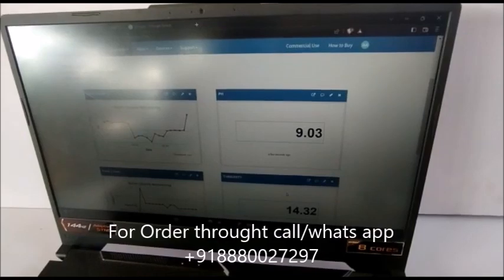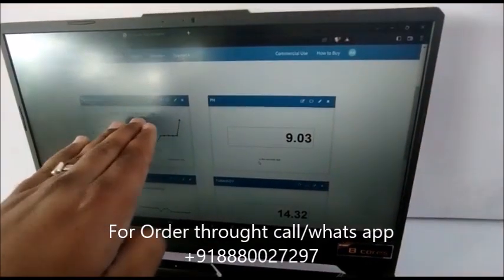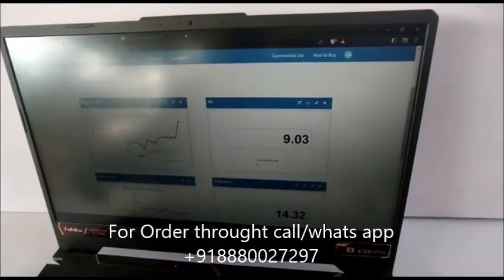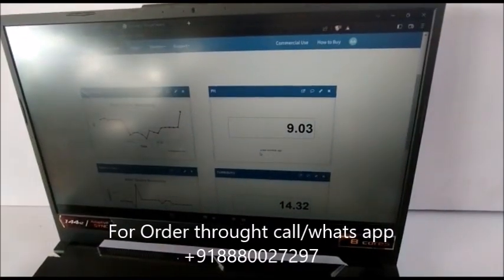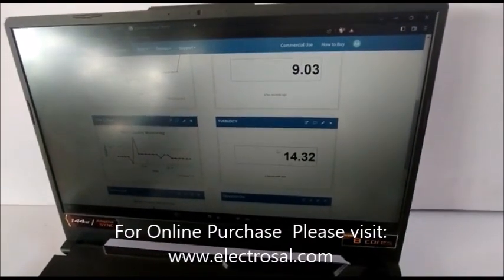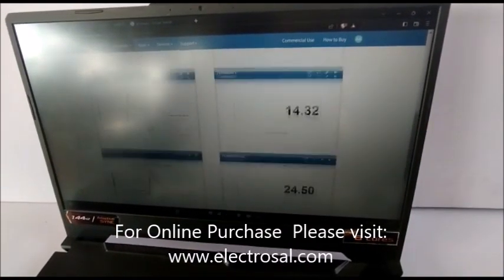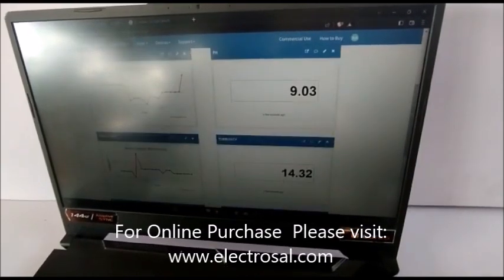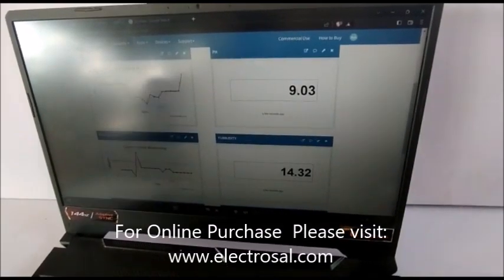Water Quality Monitoring Over IOT // Engineering / electronic / electrical / diploma / project